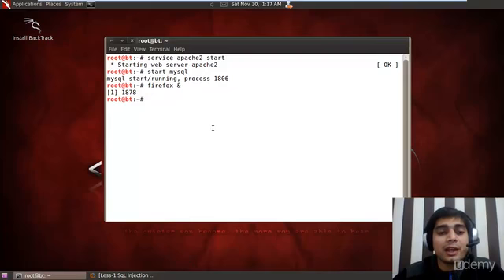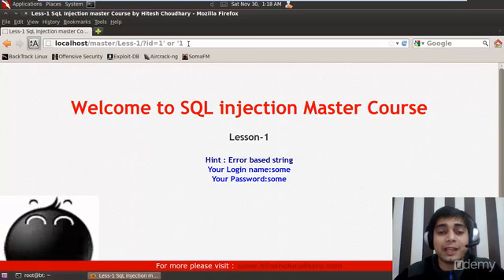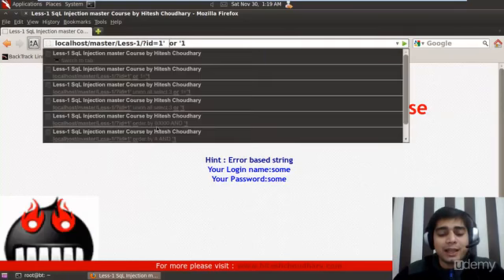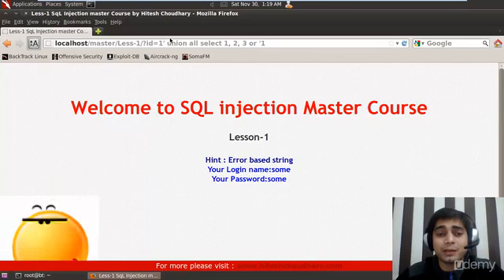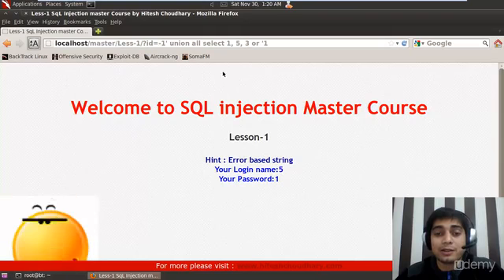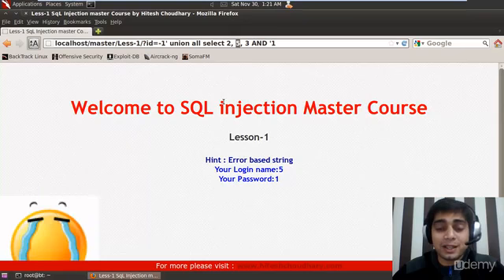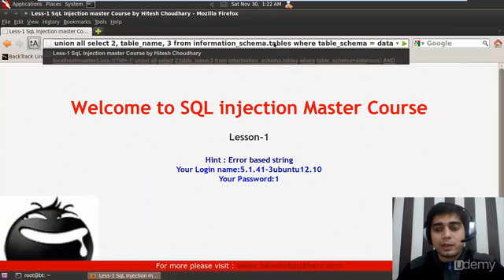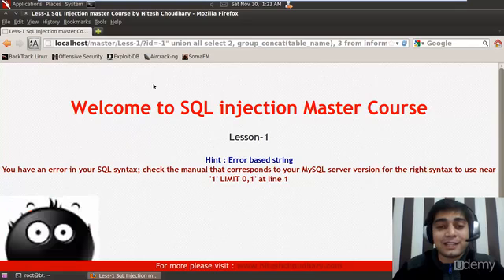Lecture 13 Injecting with OR and AND